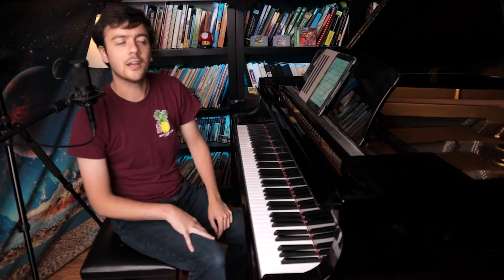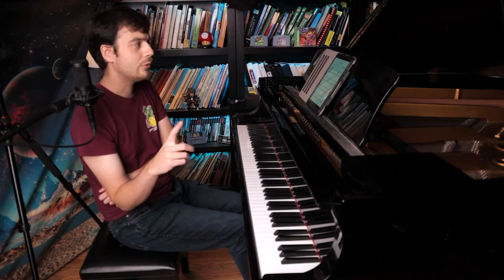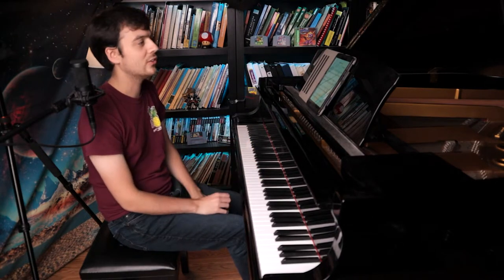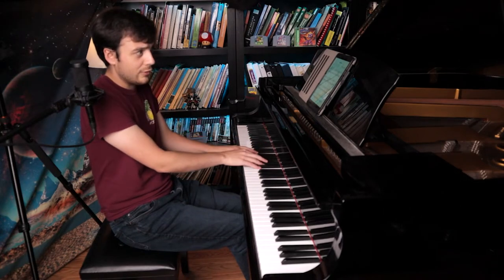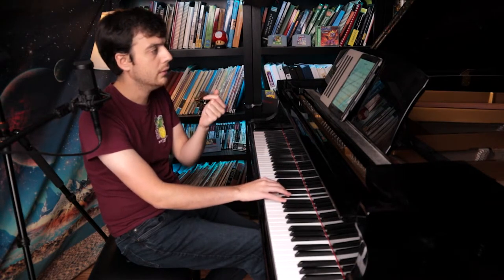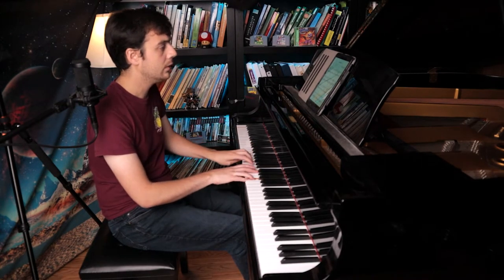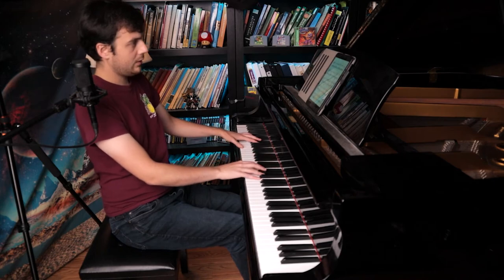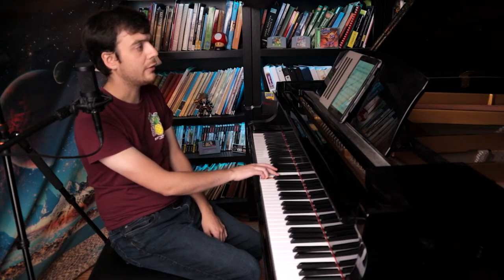Practice with Me Ep. 2 | Dirtmouth - Hollow Knight Piano Collections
Some of you asked a while back to go over some of Dirtmouth from the Hollow Knight piano collections. It took a while but here it is!
We go over phrasing, voicing chords and some other little techniques.

Download the first page and a half of the sheet music here so you can follow along

The Hollow Knight Piano Collections were arranged by David Peacock and published by Materia Collective.

Ryan

Camera: Canon EOS M50
Lens: Canon EF 50mm
Mics: Two Audio-Technica AT2025
Portable Recorder: Zoom H5
Audio Interface: Focusrite Scarlett 2i2
Tripod: GEEKOTO 77"
My good light: Godox VL150
Softbox for the good light
My cheaper lights
Computer: Acer Nitro 5
Editing Tools - Adobe Creative Cloud